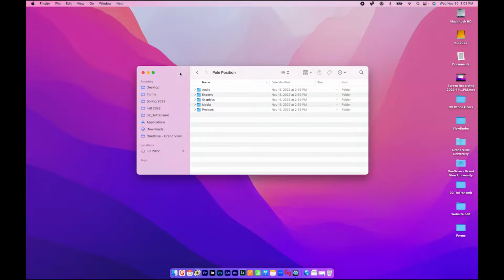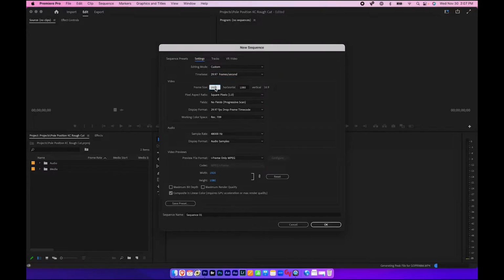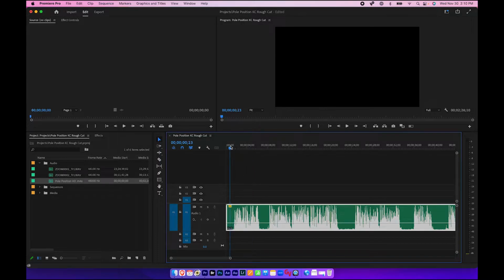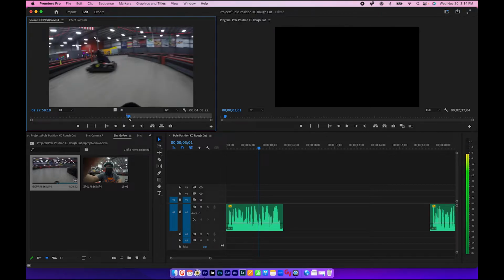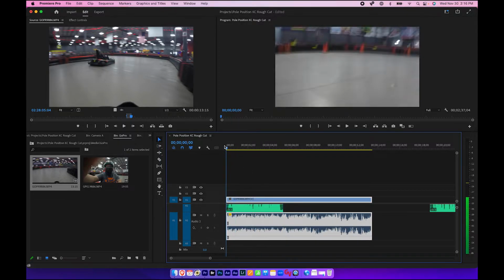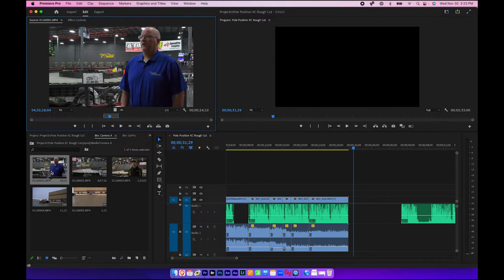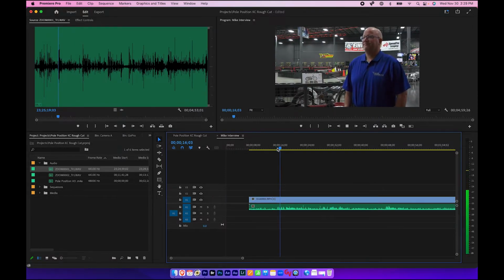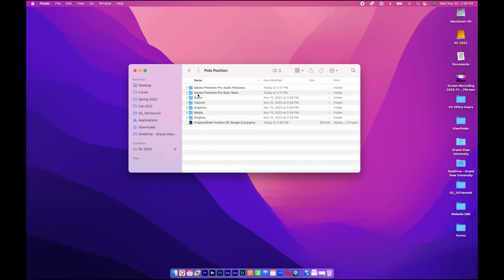Pole Position Editing Demo